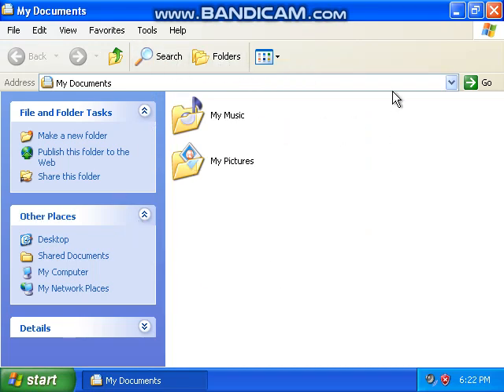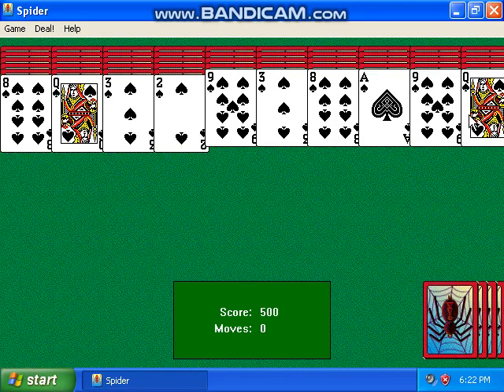Windows XP on Windows 11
heres how to download it
Step 1 go to archive.com and get Windows XP Professional and here's the
Step 2 download Oracle VM Virtual Box
Step 3 click new
Step 4 add the ISO that you downloaded
Step 5 add the Product Key
Step 6 finish it up
Step 7 set it up